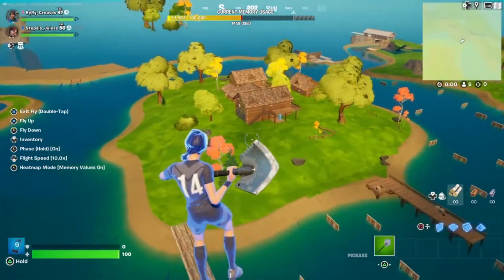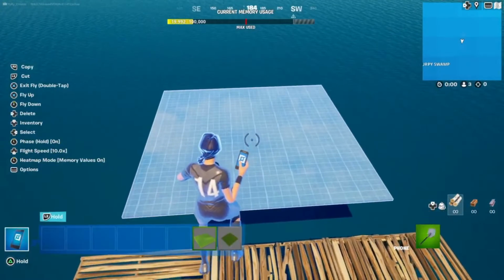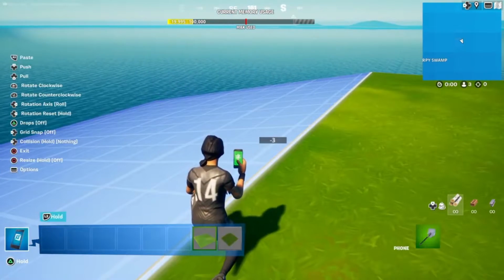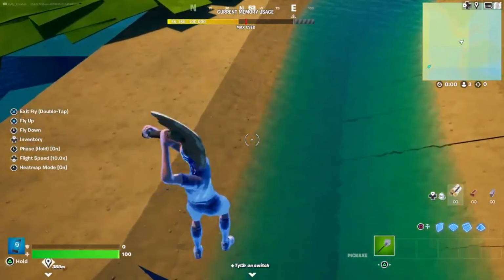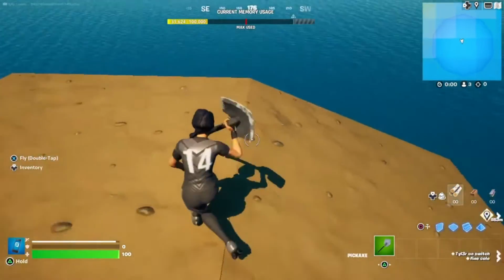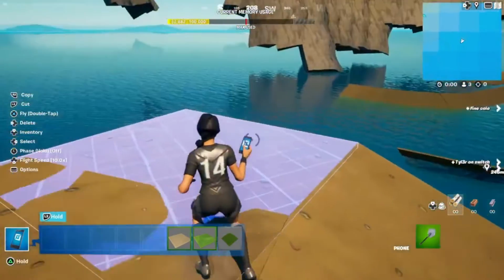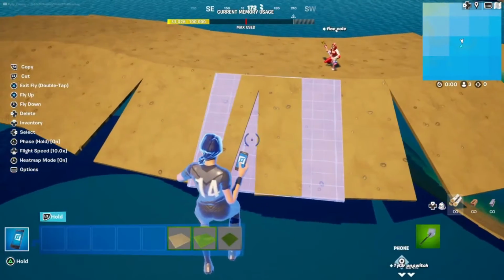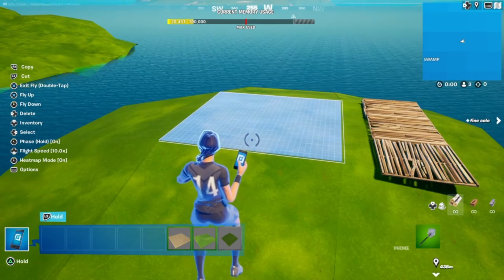How I Made The Terrain For My Chapter 2 Recreation! (Creative 1.0)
In this video I share some of the strategies I used to make the terrain for my Chapter 2 Recreation in Creative 1.0. If you find this tutorial helpful, please consider subscribing to my channel for more updates and Chapter 2 Tutorials!

Chapter 2 map. I've restarted the map and heavily improved the look of the terrain and made the map more accurate.

Fortnite
Fortnite Creative
Fortnite Season OG
Fortnite Creative
Fortnite
Fortnite Creative Tutorial
Fortnite Creative Tutorials